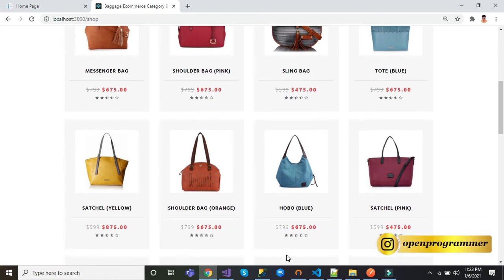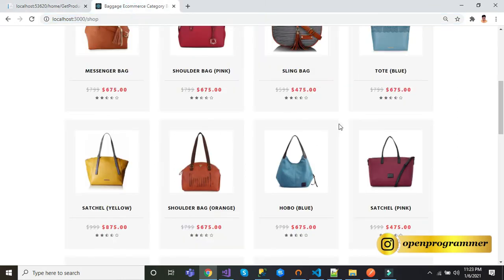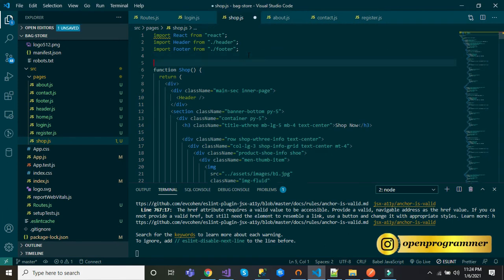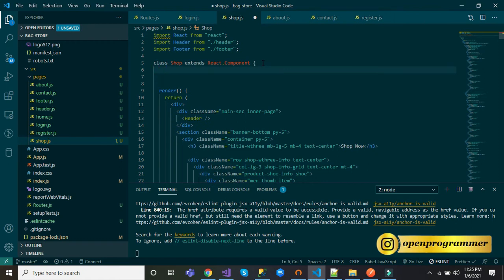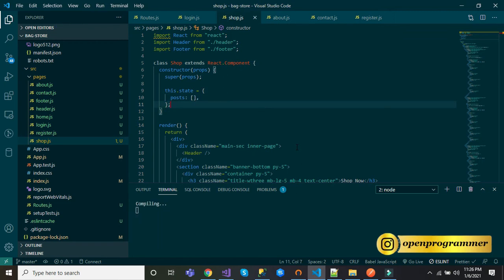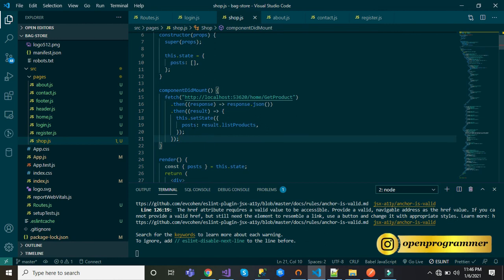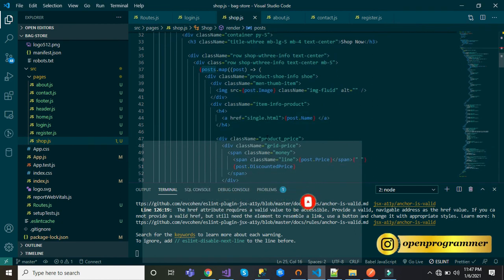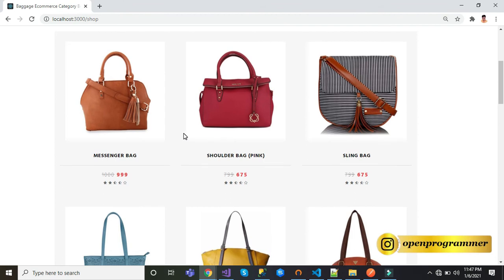React Ecommerce Project - React Fetch API - Part 3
This is the 3rd part of React Ecommerce Project. In this video you will learn how to use implement a API request in react. How to make a HTTP Request
and data from an API. For this I will use Fetch API. Fetch is a promise-based API which returns a object as response. So, we make use of json() method to get the response object which is stored in data and used to update the state of posts in our application. The fetch() API method always takes in a argument, which is the URL , link or path  to the source you want to fetch. It returns a promise that points to the response from the request, whether the request is successful or not successful . You can also optionally pass in an init options object as the second argument. In this video tutorial, we will focus on data fetching in React application. I will show you all the steps for how to fetch data in React with the example  and introduce a handful of approaches to help you determine the easiest way of data fetching method for your React application.

Points covered :
- Create class components
- Merge html from functional component to class component
- Use ComponentDidMount react lifecycle method
- Use Fetch API method
- Convert response in Json
- Apply Map function on data object and render the items dynamically

Tools Used : Visual Studio Code , Microsoft SQL SERVER , Dot Net MVC API , Notepad++ , Postman

react
react course
react tutorial
react tutorial for beginners
react projects
react projects for beginners
react programming
facebook react
react.js
react.js course
react.js tutorial
react.js projects course
react.js projects tutorial
react.js portfolio
react.js portfolio project
ecommerce react
,ecommerce react js
,ecommerce react app
e commerce tutorial
e commerce react app
e commerce react website
build an ecommerce website
e-commerce react
ecommerce website
ecommerce website react
react website
react website 2021
react
ecommerce
web development
web shop react
how to build an ecommerce website
build an e commerce website
build and deploy an ecommerce
build a web shop in react
ecommerce project
ecommerce application
ecommerce app

api in reactjs
Fetch Data from an API in React.js
fetch data reactjs
fetch data react.js
Data from an API in React.js
from an API in React.js
Fetch Data from an API

javascript fetch
javascript fetch api
javascript fetch tutorial
fetch tutorial js
js fetch
js fetch api
js fetch example
js fetch post
js fetch json
javascript fetch json
javascript fetch post
js fetch request
js fetch explained
javascript fetch explained
fetch tutorial
fetch explained
fetch api
fetch api json
fetch api guide
learn fetch js
fetch for beginners js
javascript fetch for beginners
javascript promises
js promises
fetch

react
js
fullstack development
programming
code
coding
html
css
javascript
es6
es8
programmer
beginner
course
tutorial
react native
fetch
javscript method
javscript function
scss